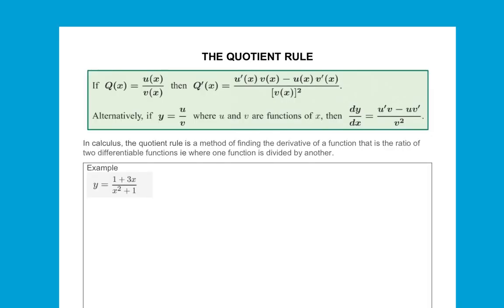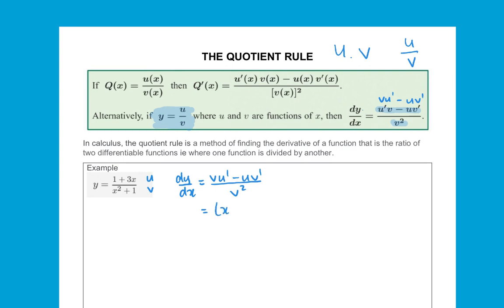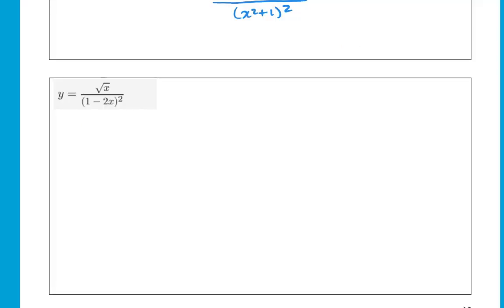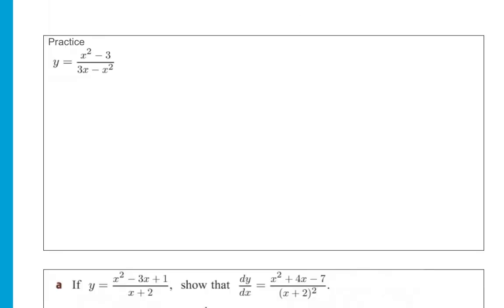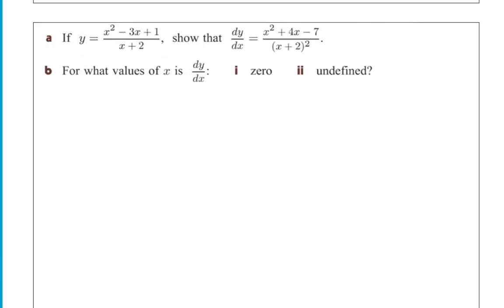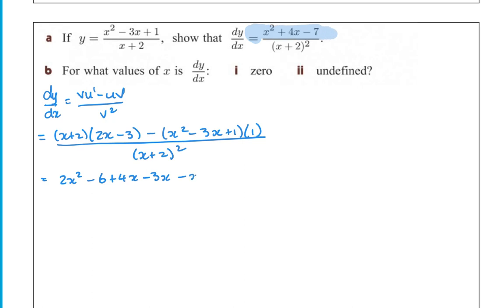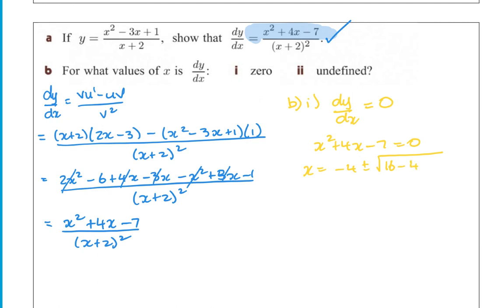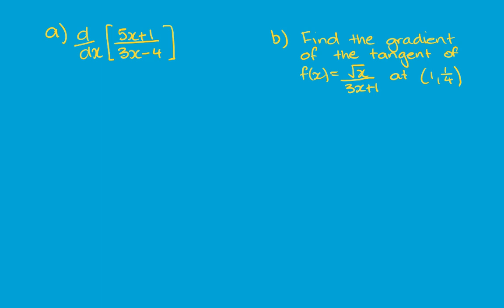Quotient rule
00:00 Slide 1
00:10 Slide 2
00:17 Slide 3
04:12 Slide 4
09:04 Slide 5
10:16 Slide 6
10:21 Slide 7
10:26 Slide 8
10:31 Slide 9
10:36 Slide 10
10:41 Slide 11
10:46 Slide 12
10:51 Slide 13